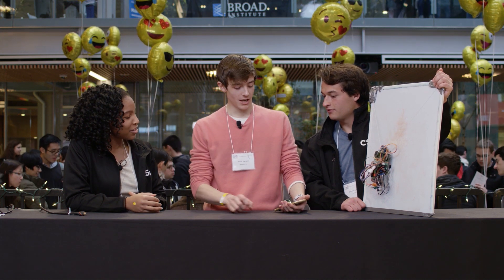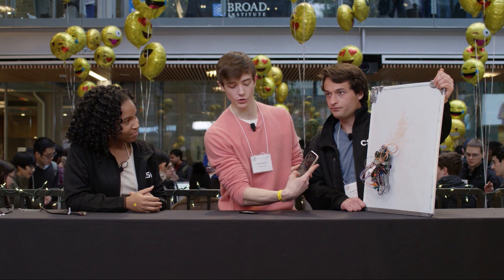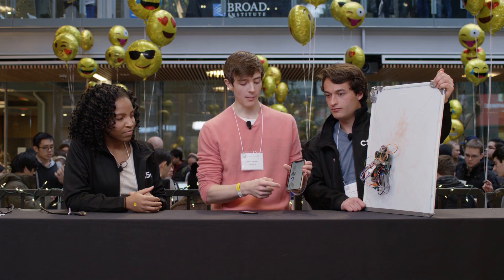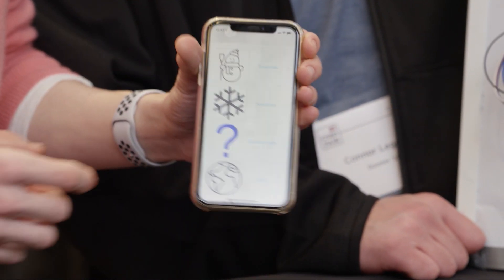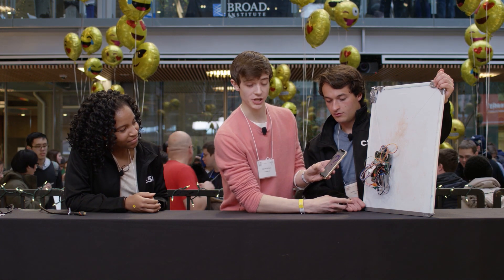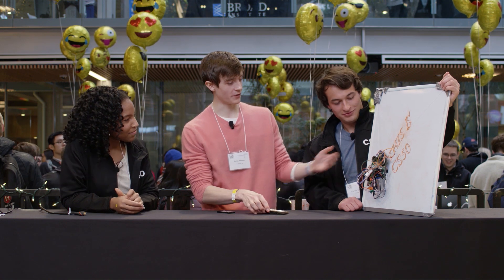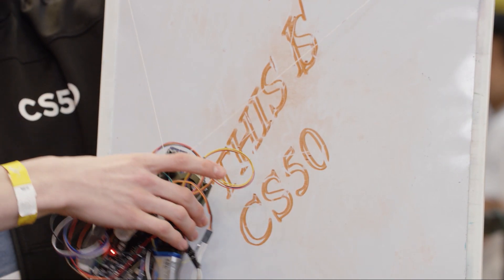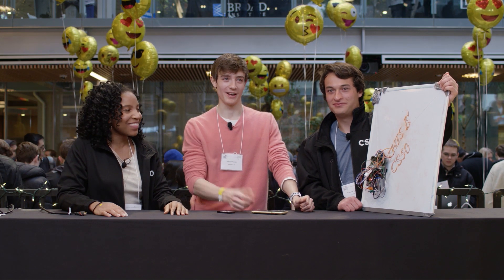Robo Draw - CS50 Fair 2019